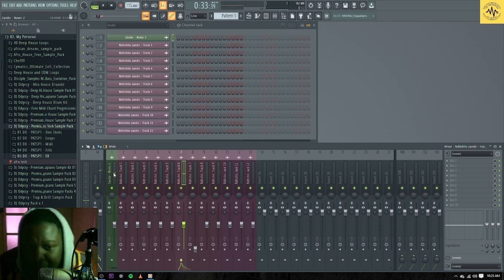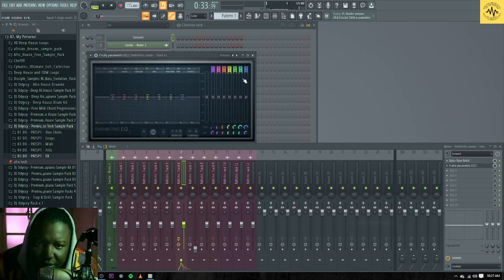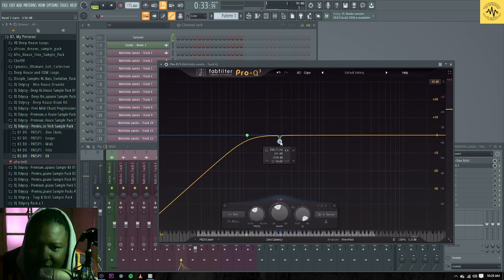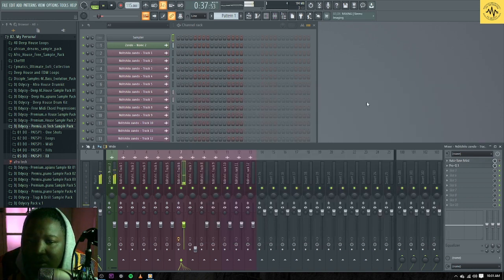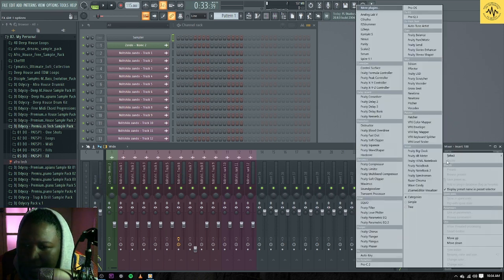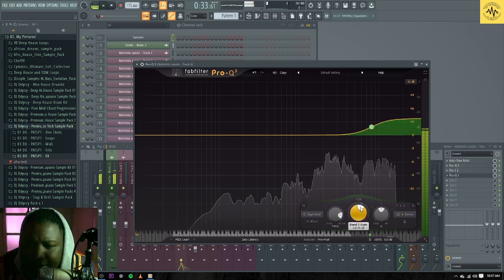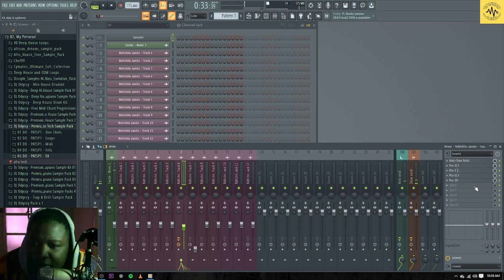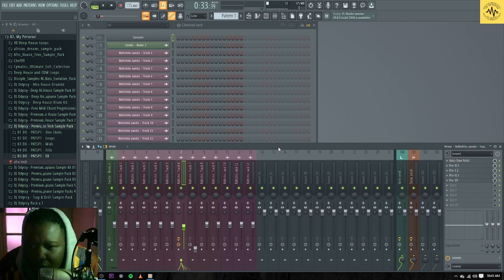Vocal Mixing, FL Studio Tutorial 2021, Afro House, Amapiano